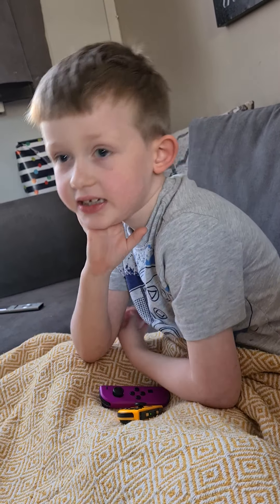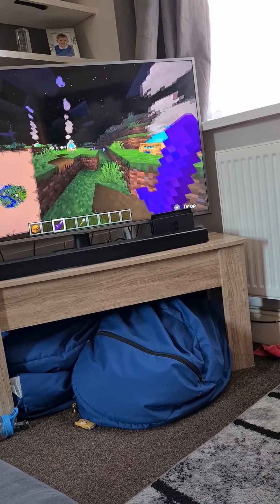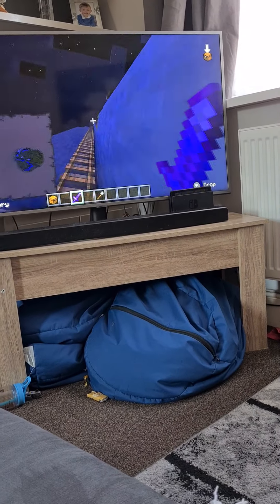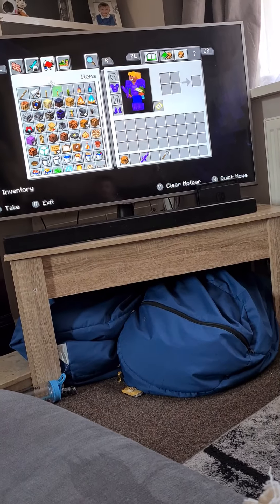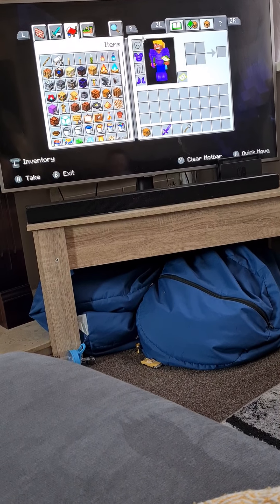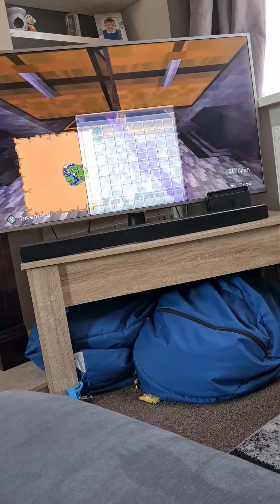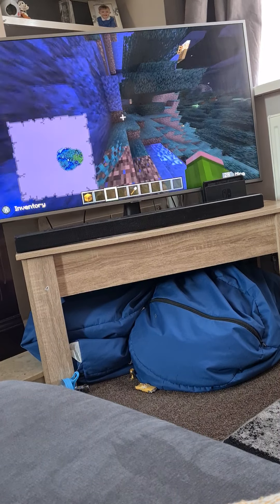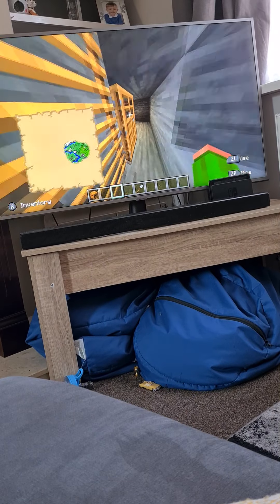Rowan's awsome build